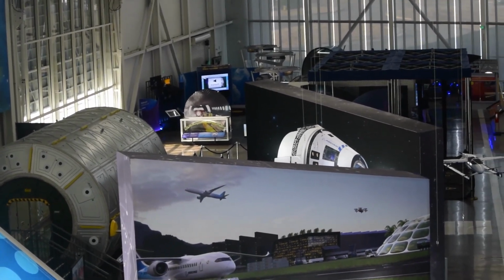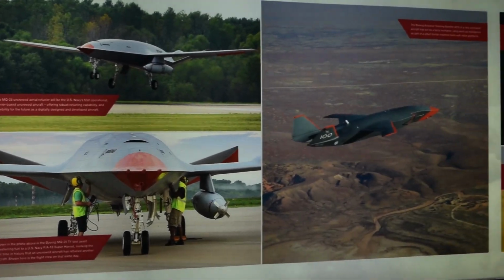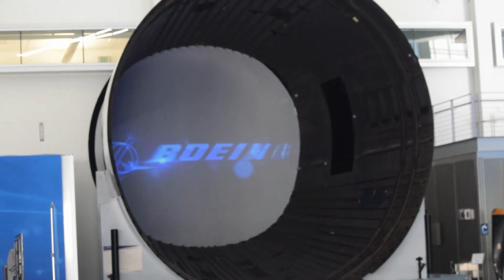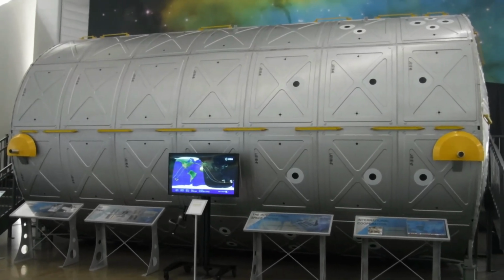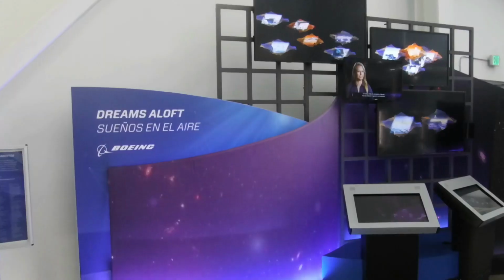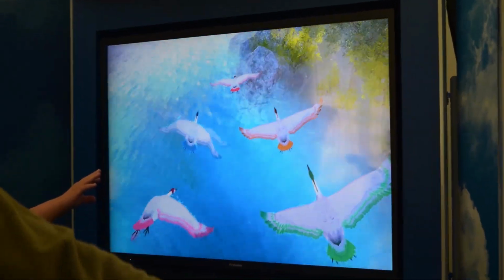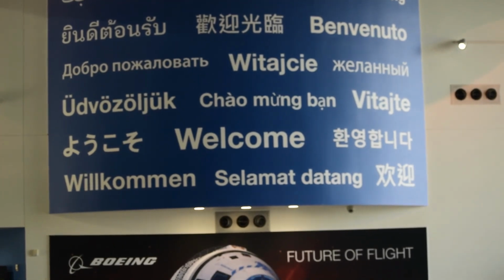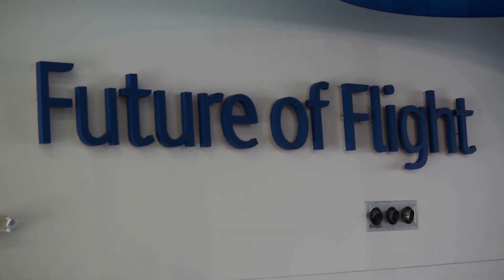An ASTOUNDING Experience visiting Boeing's Future of flight!!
While I was out in Seattle on my trip, I visited one of two places and this one is the Boeing Future of Flight which is one of the places that I really wanted to hit while I was out here. Overall I had a very good time during my visit here. I not only had a great time visiting the place but also doing some plane spotting as well and being able to learn a lot about the history of Boeing and the Everett factory as this is the place where various airplanes are made including the (now retired) 747, 767, 777, and the 787 Dreamliner. While I wish the Boeing factory tour was open, unfortunately it was not but they did say it will open up again in 2023, but I still had an amazing time!! Hope you all enjoy this one as I show you guys what it is like coming here!!